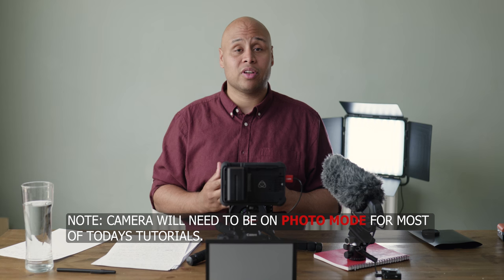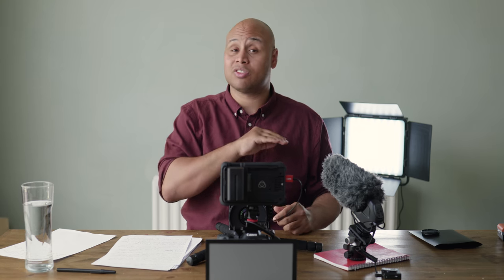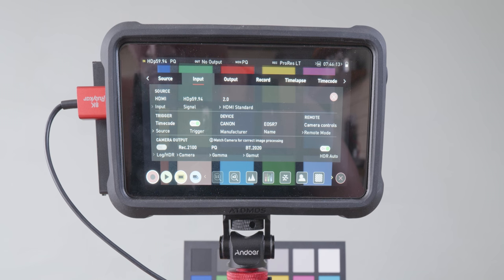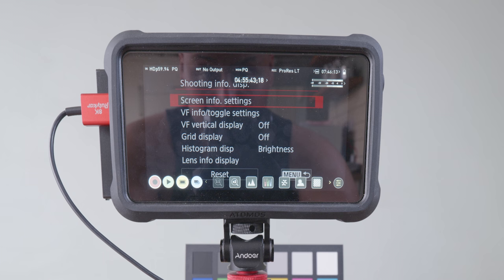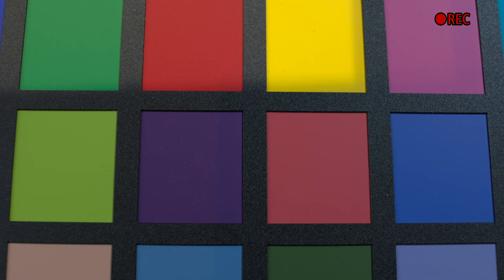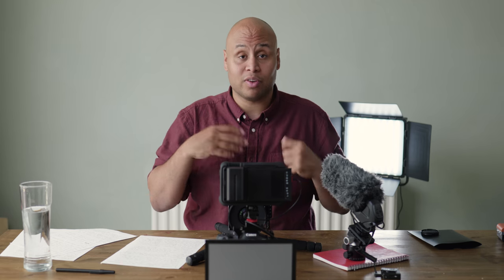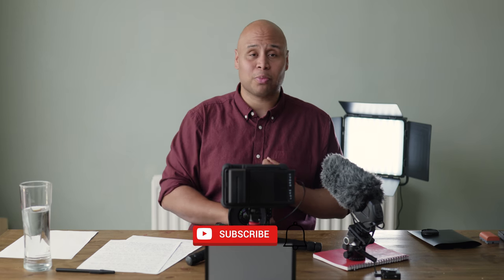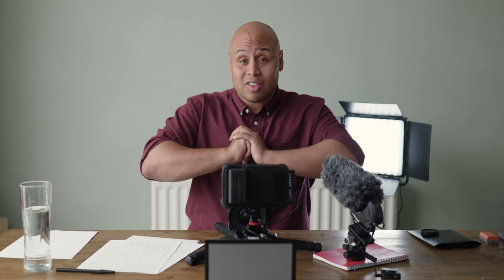Canon R7 & Atomos Ninja V: Open Gate Video and more! | Advanced guide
'Open Gate' video, dual recording, wide dynamic range video and much more! Maximize your video capabilities with this advanced video guide using the Canon R7 and Atomos Ninja V.

This is a content creators dream. I have meticulously been through the Canon R7 and turned it into a content creation machine! With the features laid out in this video you will be a more efficient content creator, able to shoot one video and re-purpose across any social media platform. Further more, with wide HDR PQ and dual recording you will have greater control over your image and safety recordings.

Chapters:
00:00 - Intro
00:48 - Why?
02:32 - 'Open Gate' 3:2 video guide
10:32 - 'Open Gate' A few caveats
12:14 - Dual record to your camera & Atomos Ninja V
15:00 - HDR PQ - Wide dynamic range recording
18:50 - SUPER USEFUL SECRETE OBJECTIVE
20:00 - Summary
20:45 - Putting it all to the test!
21:22 - Your community needs you! Social testing
21:45 - MESSAGE TO CANON!
22:53 - Signing off

Kit needed:
Canon R7
Atomos Ninja V + Battery
SSD
Cage recommended too.

Kit used to shoot this video:
A Cam: Lumix S5 + Panasonic 50mm f/1.8
B Cam: Lumix S1 + IRIX 15mm f/2.8
Mic: Boya BY-BM3031
Cayer tripod
Camvate Canon R7 Half-Cage
Adobe Premier Pro
Adobe Podcast

Sam Barsh - Our Bar: EUPA3RDZZ8OAXDPO
Scarlett Solo - Bow Down: Q649WZUZC9PD3VHU